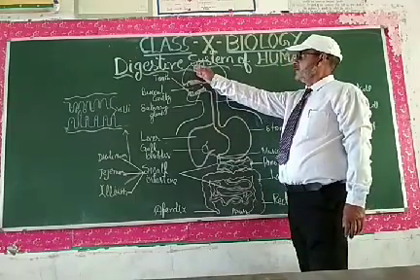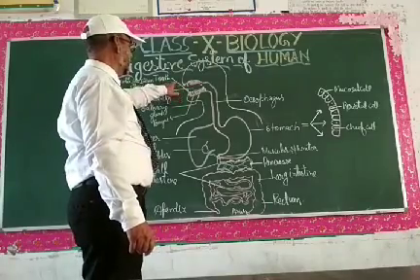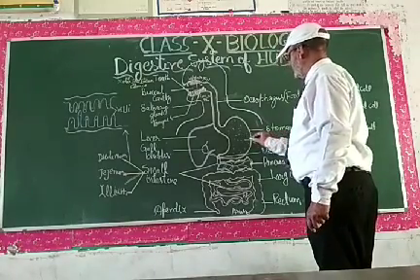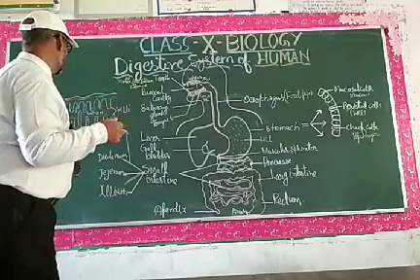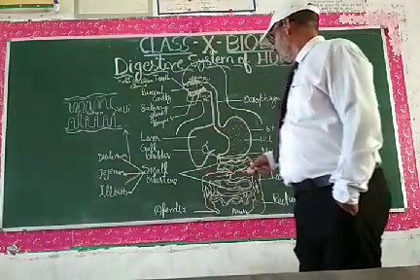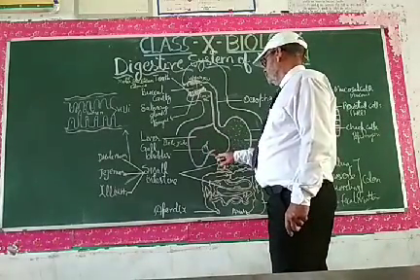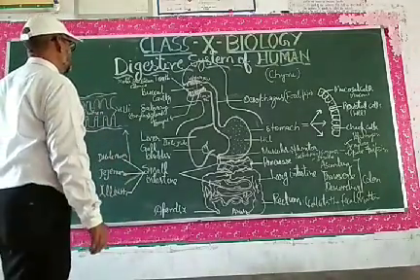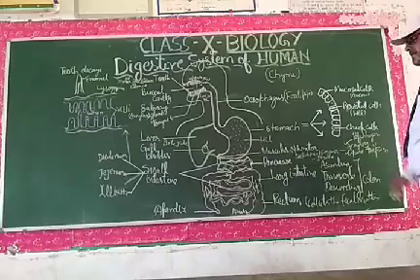Life process Part 3, Digestive system By Rajendra Rai